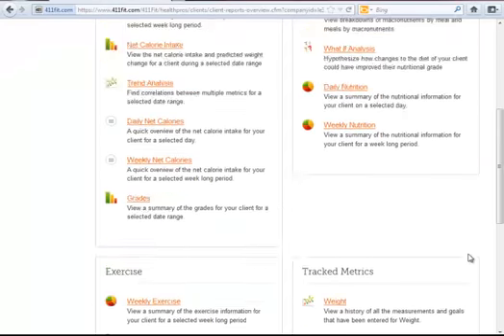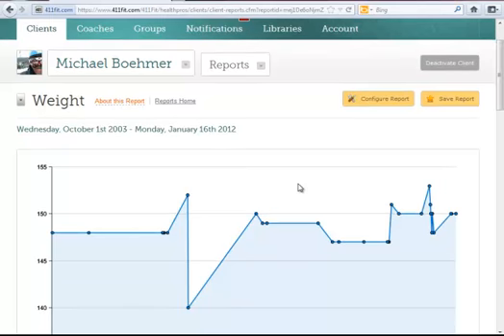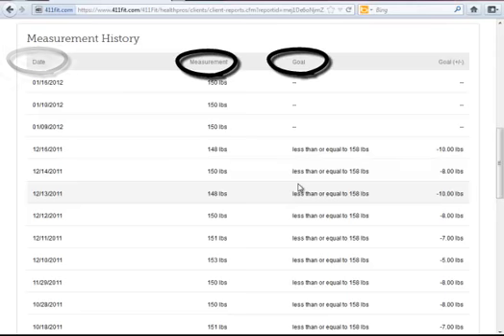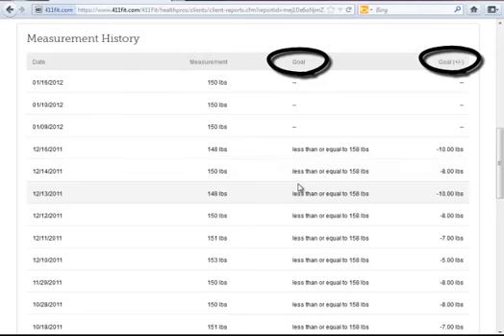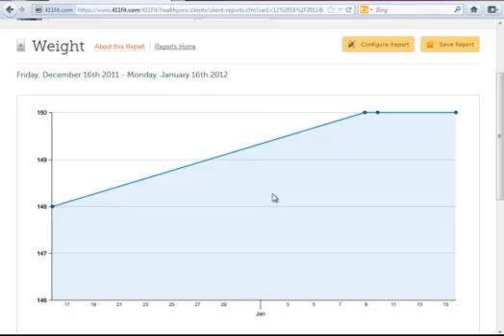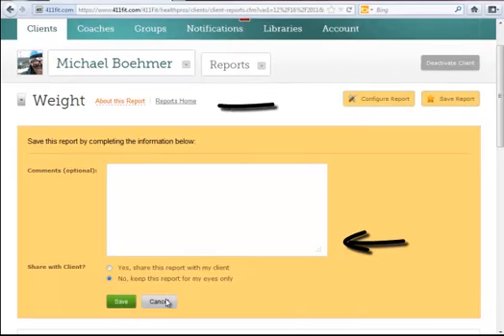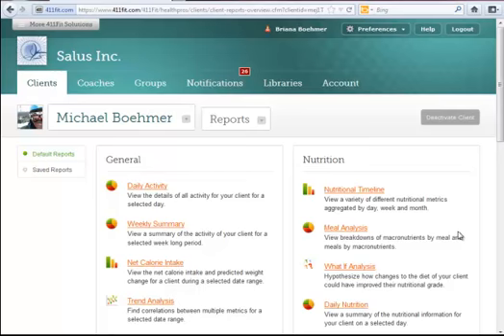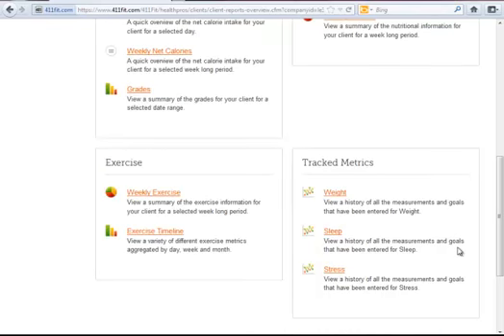411Fit Tracked Metrics Report - Coaching Edition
How to use and understand the tracked metrics report within the 411Fit Coaching Edition.